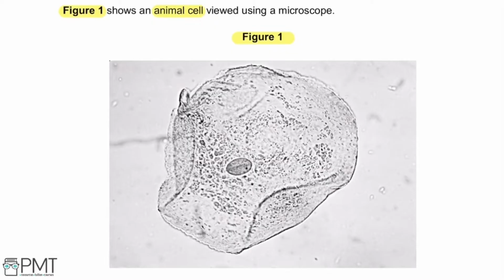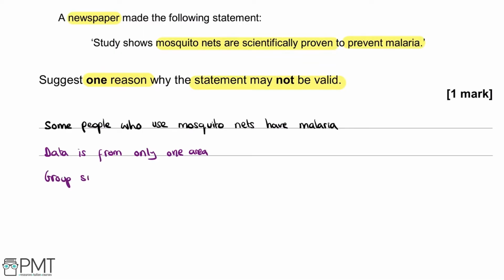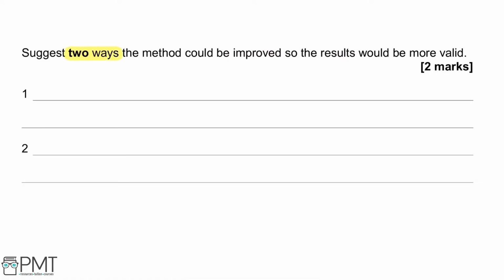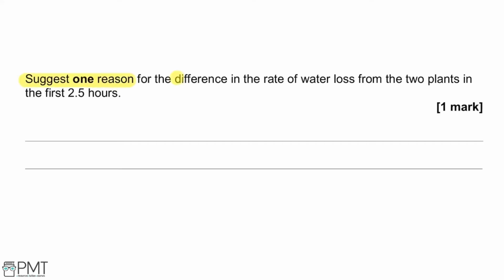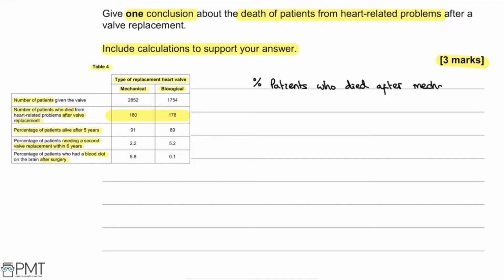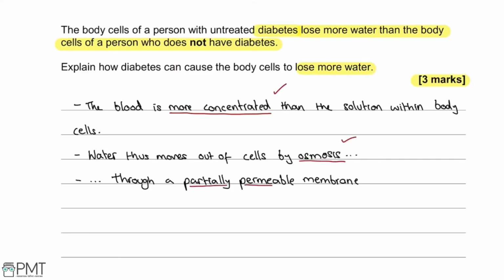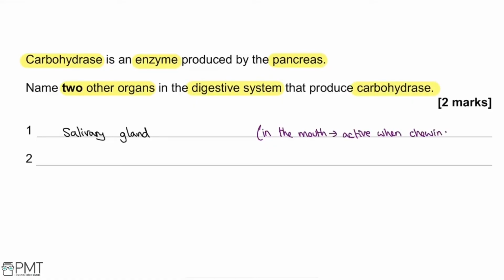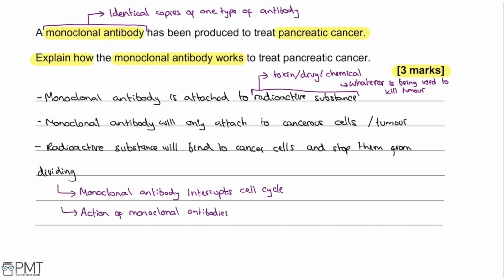Biology GCSE - June 2019 Paper 1H | PMT Education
These are model solutions for Biology GCSE Paper 1 (Higher Tier), June 2019 series.

You can download a PDF copy of the solutions, as well as the question paper and mark scheme for this and all other Biology GCSE Paper 1 papers

0:00:00 Intro
0:00:11 Question 1 - Cell Structure
0:06:31 Question 2 - Communicable Diseases
0:15:22 Question 3 - Photosynthesis
0:22:50 Question 4 - Plant Tissues, Organs, and Systems
0:28:37 Question 5 - Coronary Heart Disease
0:38:58 Question 6 - Transport in Cells
0:43:07 Question 7 - Stem Cells and Transport
0:48:20 Question 8 - Cancer and its Treatments

- and they're all totally free! These include detailed notes, flashcards, mind maps, definitions and questions by topic for the whole of GCSE Biology, as well as a whole range of resources for other subjects and levels.